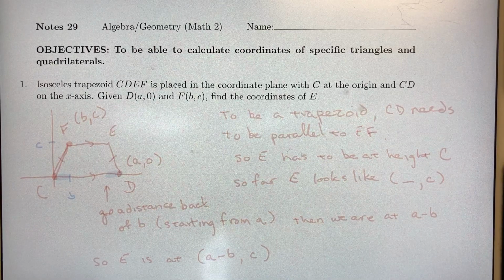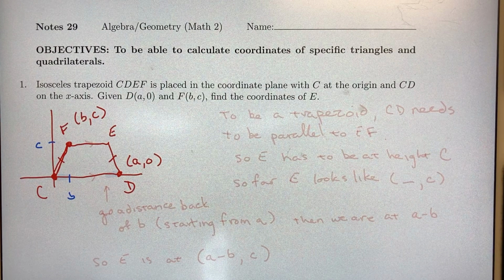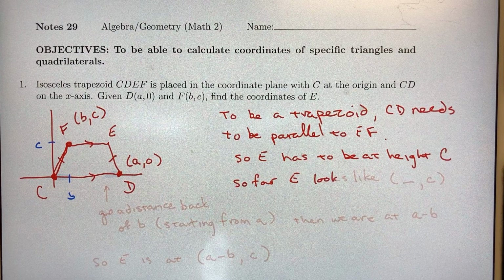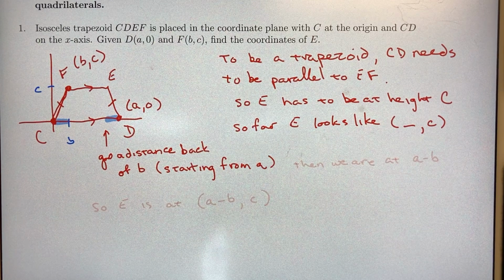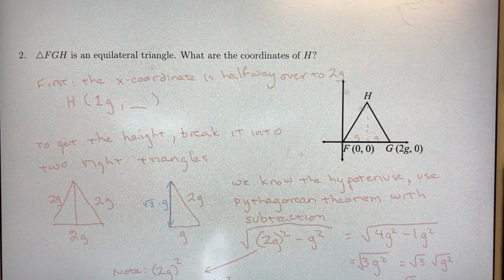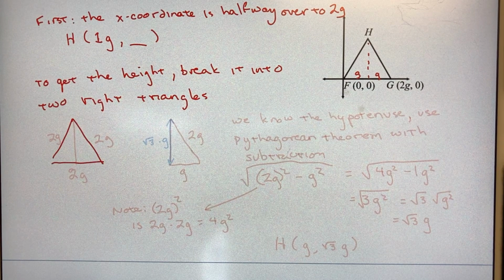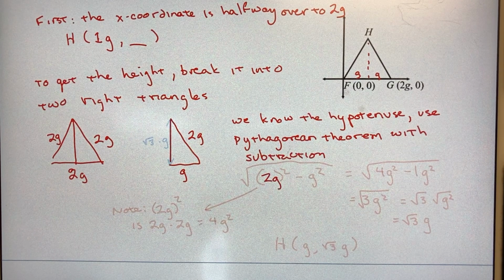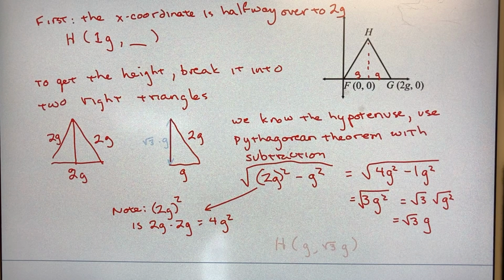Peterson alggeo notes 29